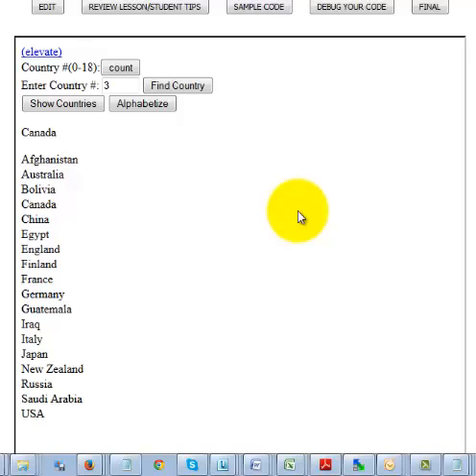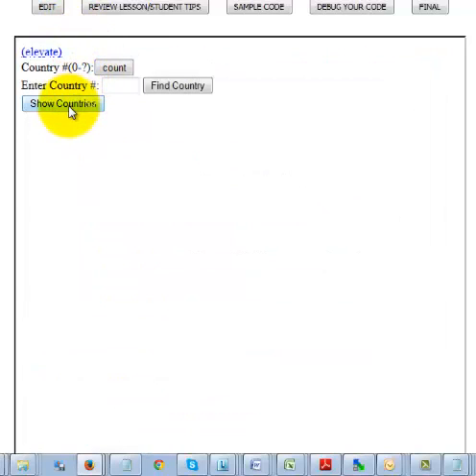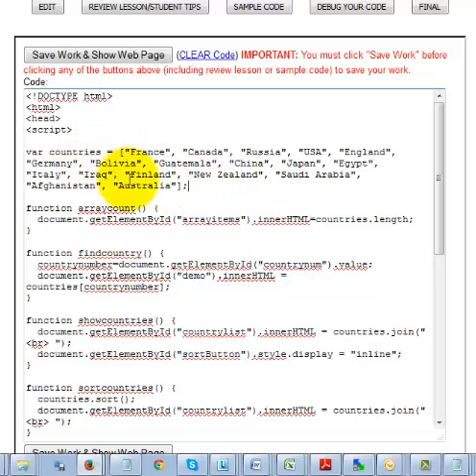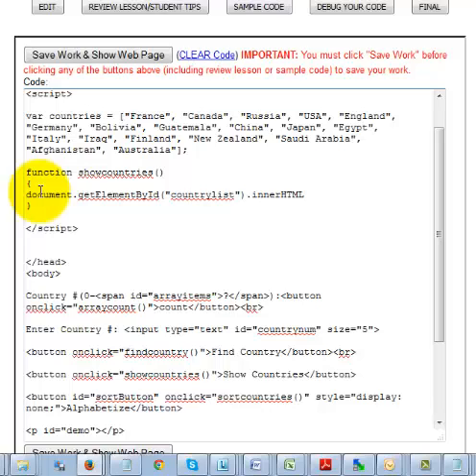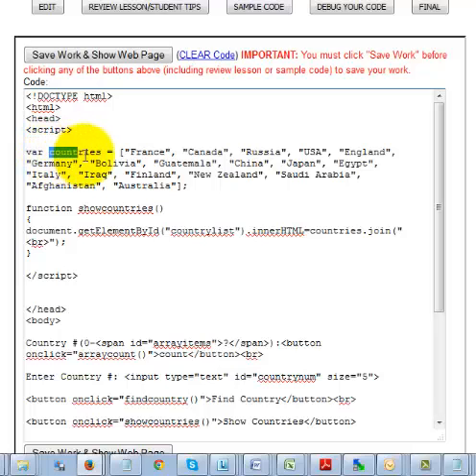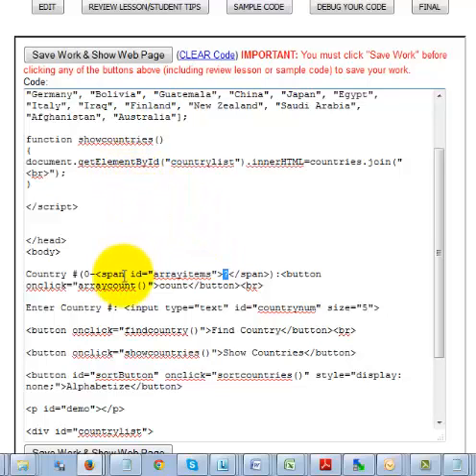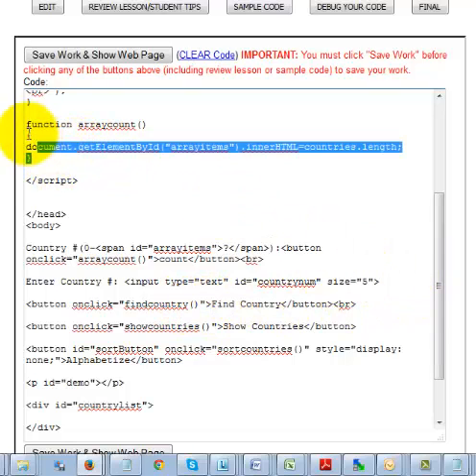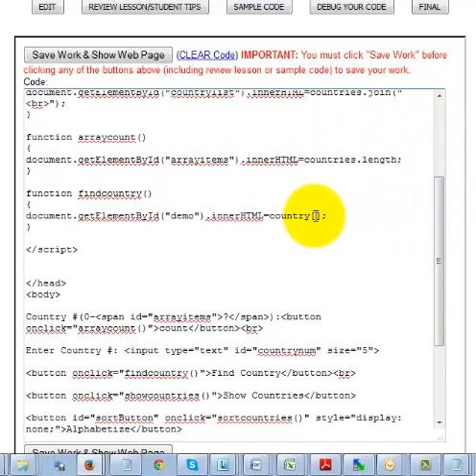JS_Arrays_P1